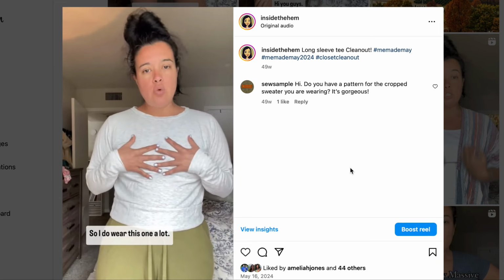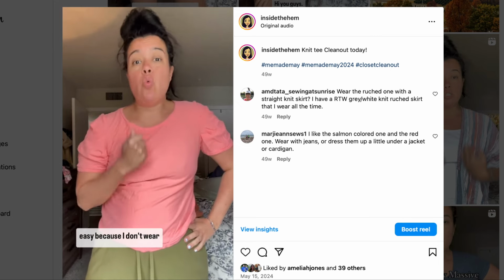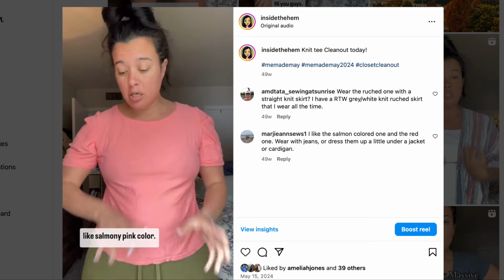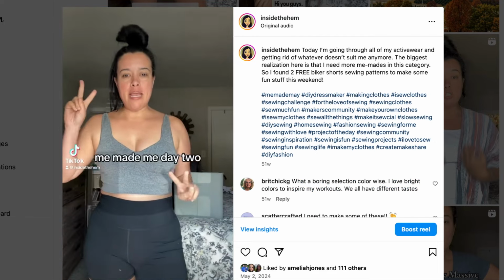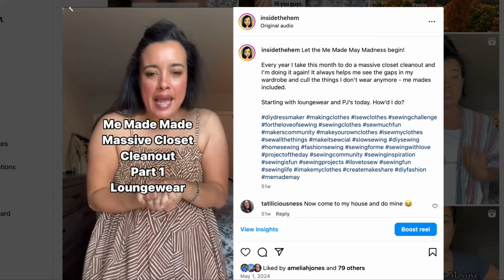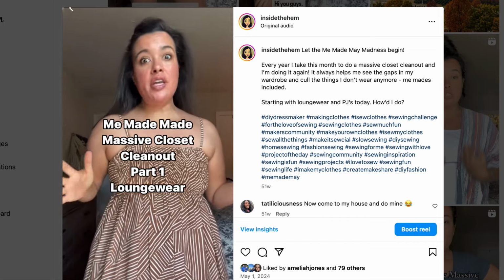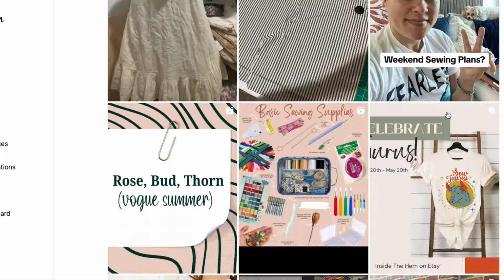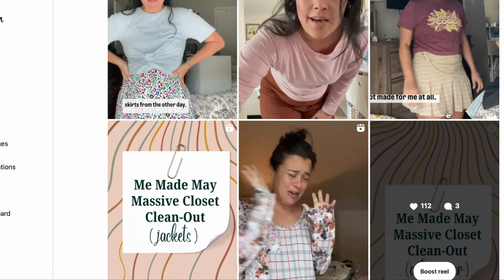Garment Sewists: It's Our Time To SHINE! Me Made May + Challenge Announcement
It's almost time for Me Made May — the annual month-long celebration where garment sewers from around the world commit to wearing their handmade clothes more often and more intentionally.

Whether it's your first time participating or you've done it for years, this is your chance to connect with the sewing community, show off your creations, and reflect on what you love (and don’t love) about your handmade wardrobe.

In this video, I share my plans for my own Me Made May and I'm also inviting you to take it up a notch with the Sew For 30 Minutes Every Day In May Challenge — my own spin on Me Made May that’s designed to be an approachable, fun, and totally customizable sewing challenge for May!

You don’t need to sew something every day — you just need 30 minutes a day to connect with your handmade wardrobe, however that looks for you.

Full challenge details coming soon — but here’s your first peek at what’s in store!

00:00 Intro
00:11 What is Me Made May?
02:01 Recap of my Me Made May 2024
05:40 Sew For 30 Minutes Every Day In May Challenge

Hi there, sewing enthusiasts! I'm thrilled to have you here. Whether you're a seasoned sewist or just getting started, my channel is dedicated to helping you create beautiful garments with ease and confidence.

🧵 Garment Sewing Basics e-Course: Want to master the art of sewing your own clothes? My e-Course teaches you 11 essential sewing skills, perfect for all levels. Start your sewing adventure today!

📺 Sew-Alongs: Join me in making more than a dozen different garments step by step. Perfect for hands-on learners who love sewing with a buddy!

📚 Free Guides: Dive into my comprehensive sewing guides, including:
They’re packed with tips and tricks to elevate your sewing game.

📒 Sewing Planners & Journals: Organize your sewing projects with my bespoke planners and journals. From sew-cation packing lists to annual planners and swatch journals, there’s something for every sewist.

Thank you for being a part of this amazing community! Happy sewing! ✂️✨